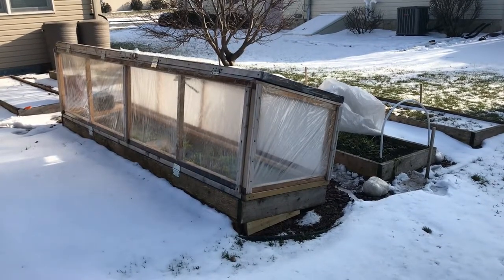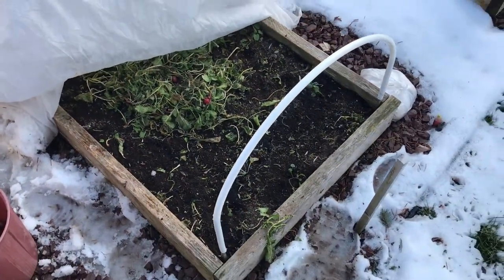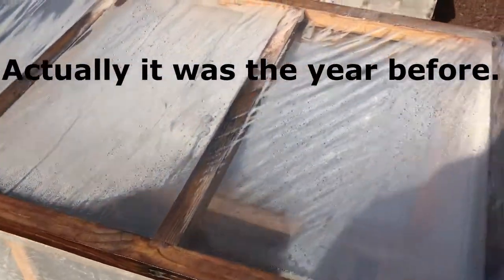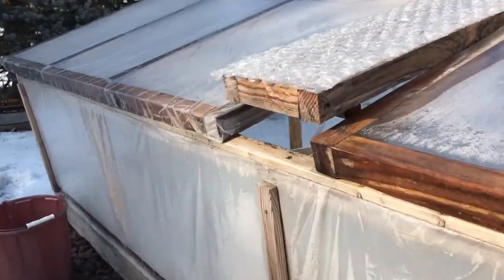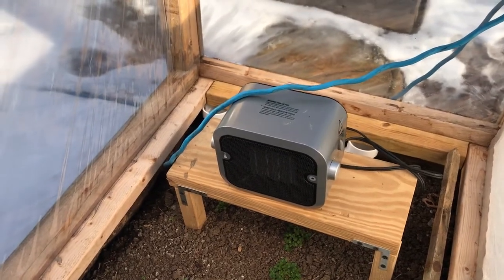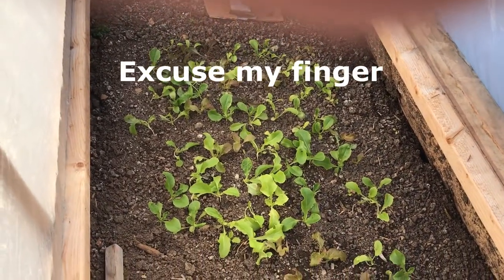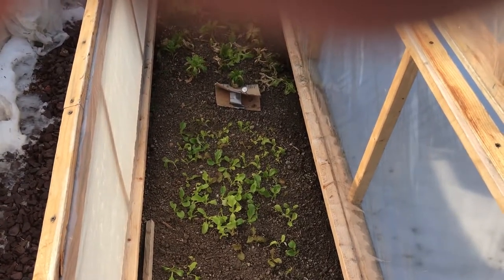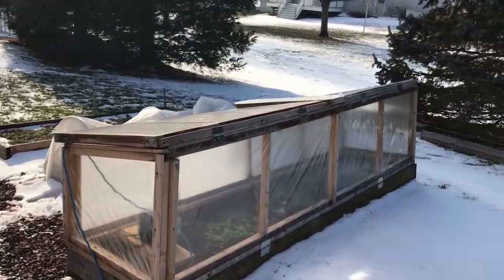Grow Lettuce All Winter in a heated cold frame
An update on my heated cold frame